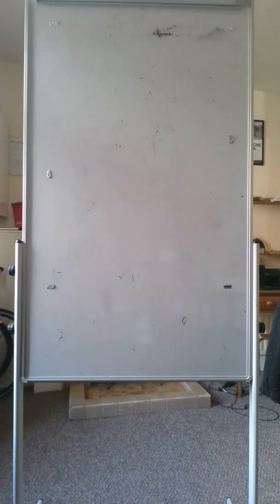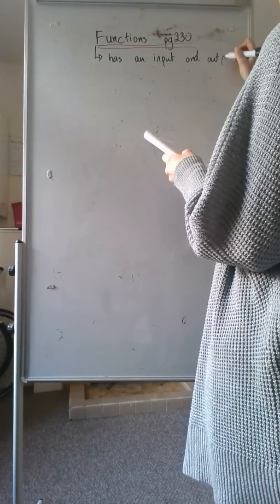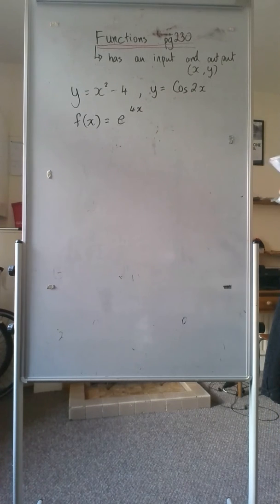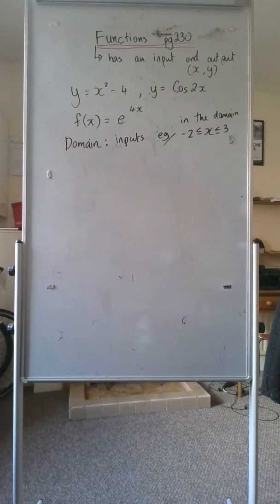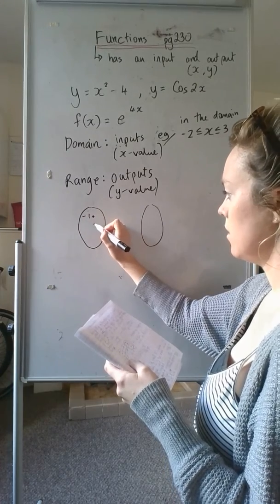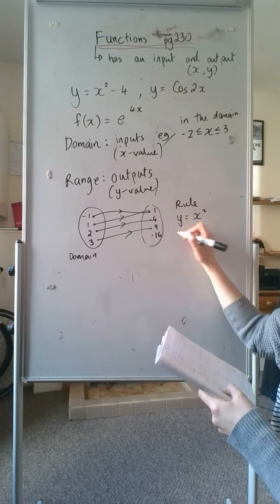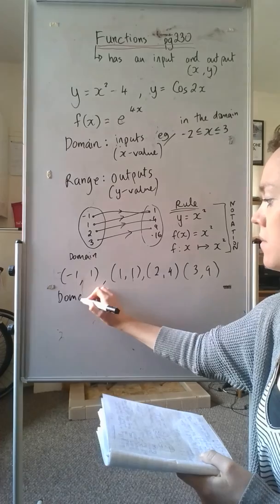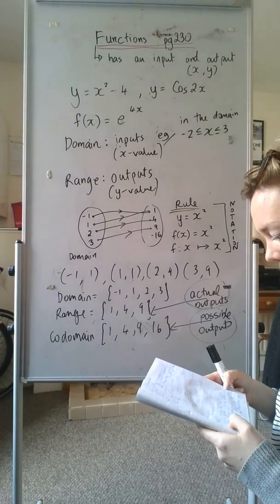Functions: Intro Part 1 (Video 1)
This was all one video that was 18 minutes but it was too big to upload so there are 2 parts!